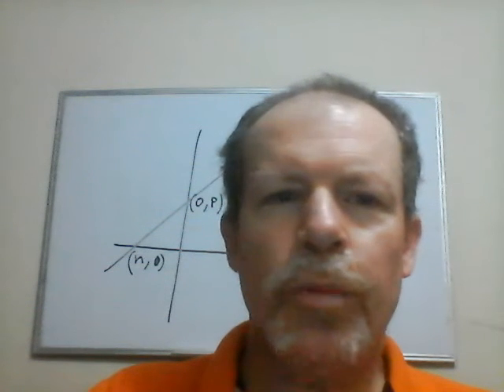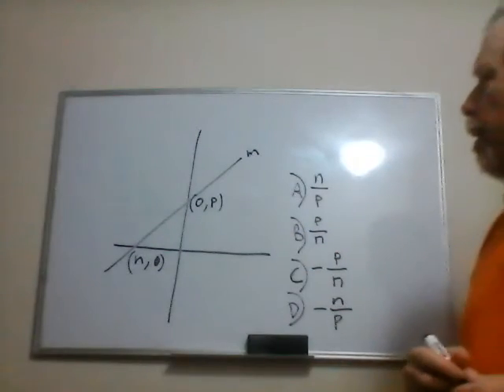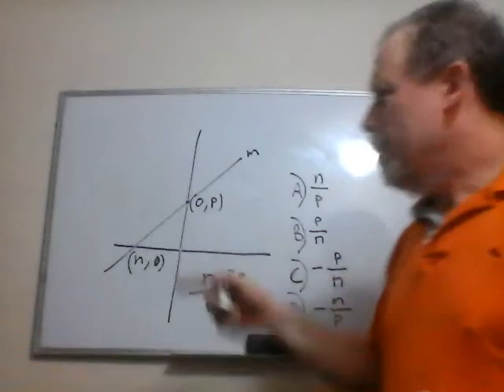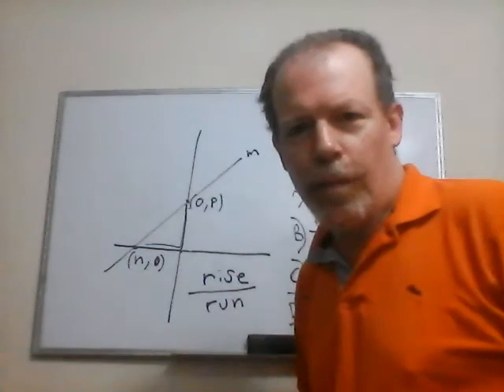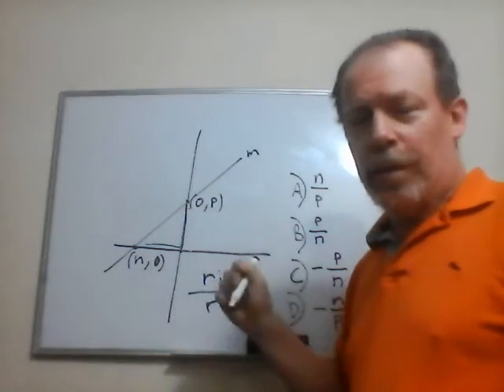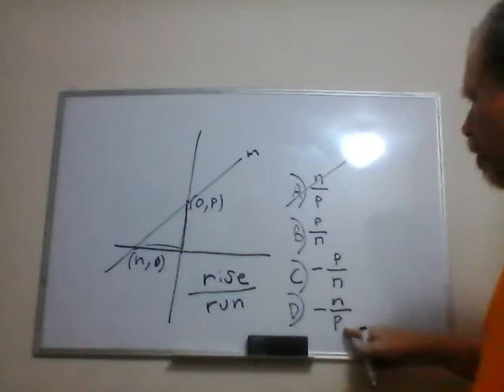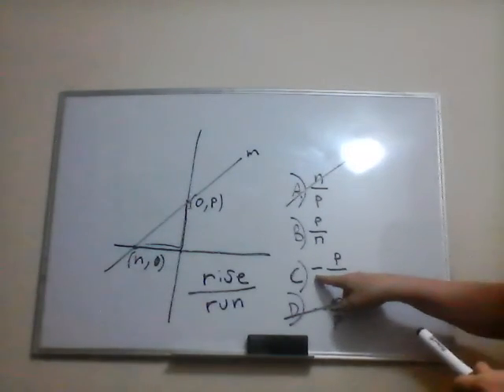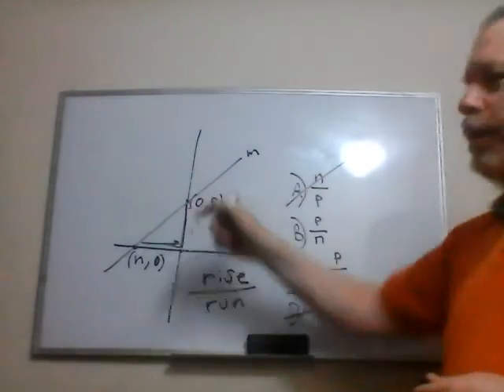S.A.T. Math Tips: Seeking English SAT Workbook Page 359 Problem 1